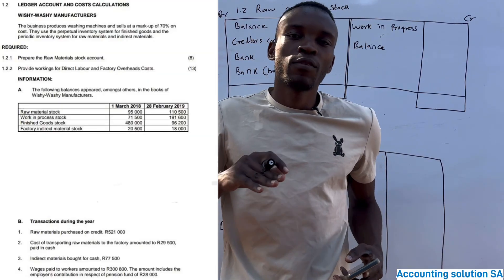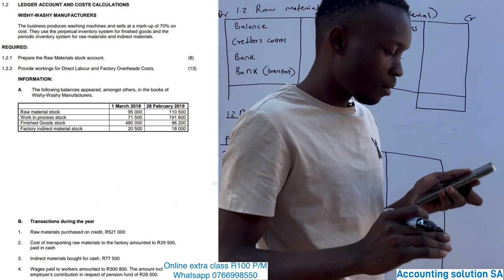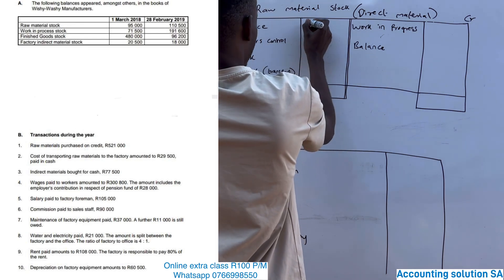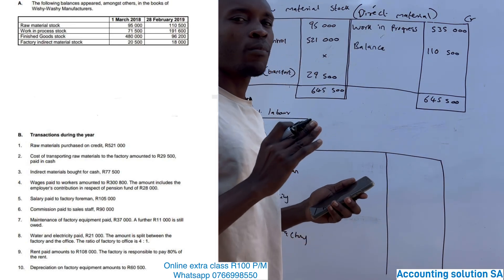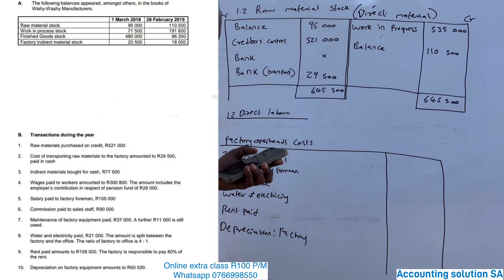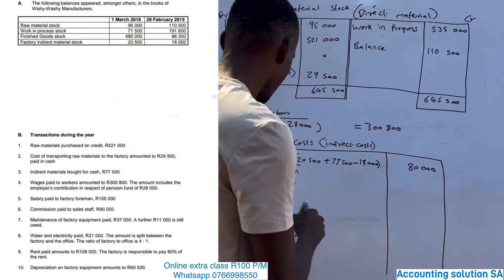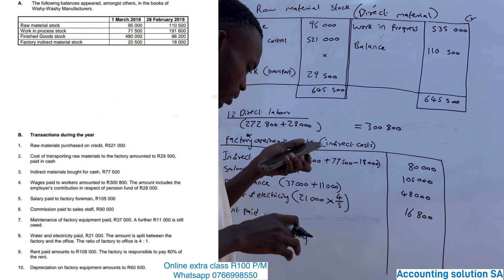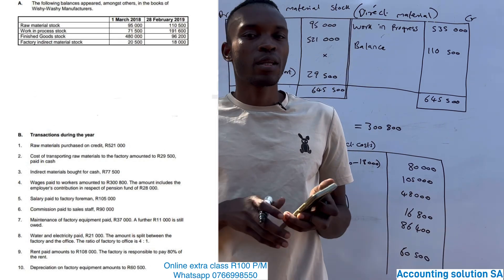Grade 11 Accounting Term 3 | Cost Accounting Ledger Accounts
WhatsApp line 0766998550 term3 Costaccounting #